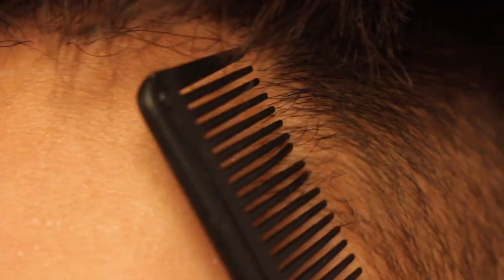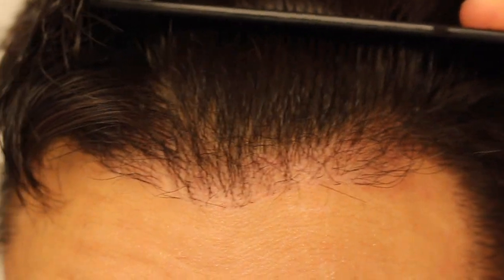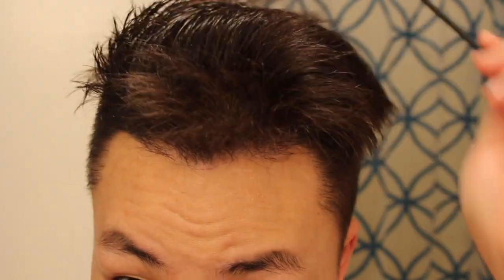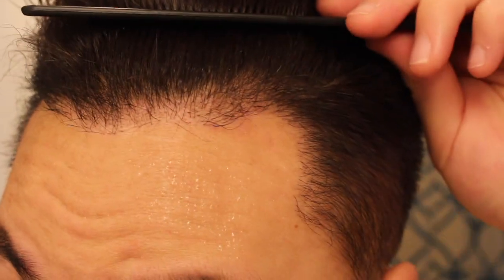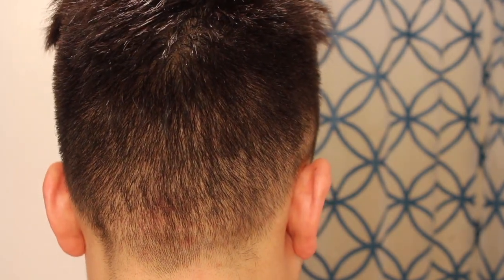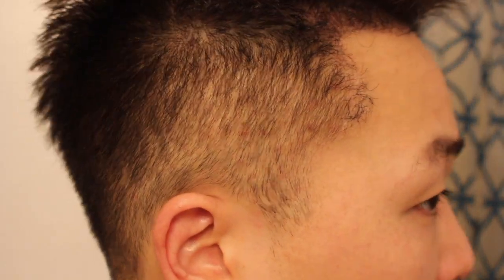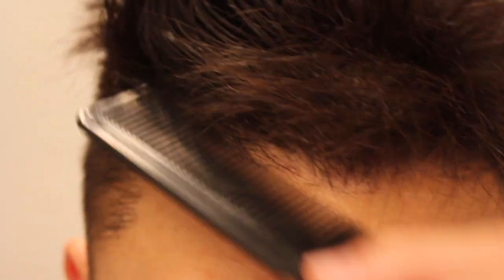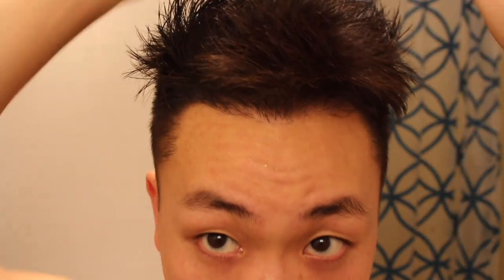Day 140 - FUE Hair Transplant Surgery 1700 Grafts Results!!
Products I am using to supplement my FUE hair transplant:

1. Finasteride 1mg/day (generic brand for Propecia/Proscar) - Finasteride is approved by the FDA for male pattern baldness and is effective in slowing hair loss for men. - STOPPED AS OF 4/10/2017

2. Biotin 10,000mcg/day - Biotin is effective in thickening hair, nails, and beautifying the skin. I've noticed thicker and stronger hair after using Biotin for the past few months.

3. Vitamin D 3,000IU/day - Vitamin D helps maintain a healthy body

4. Minoxidil (Rogaine) - Minoxidil slows hair loss progression and promotes hair regrowth. I've noticed that using Minoxidil helped me grow my transplanted hairs a lot more quicker.